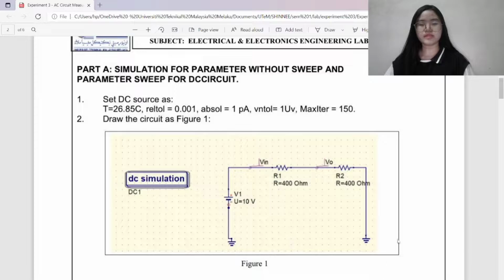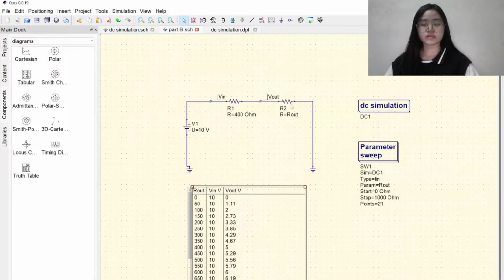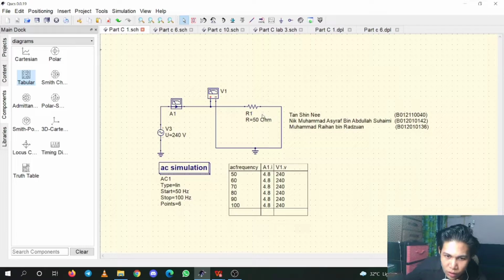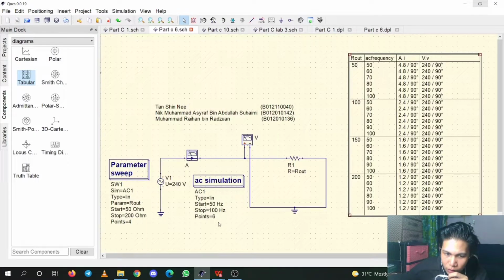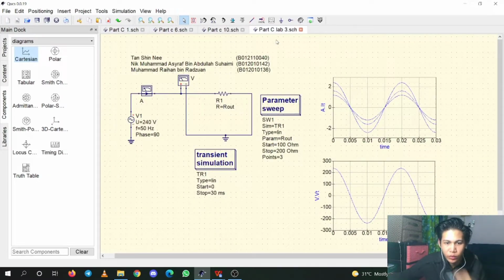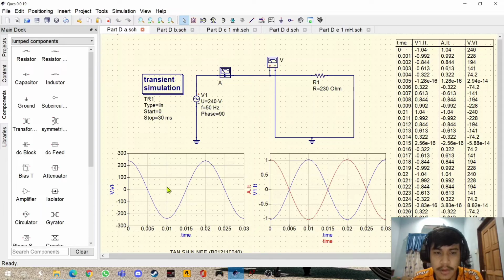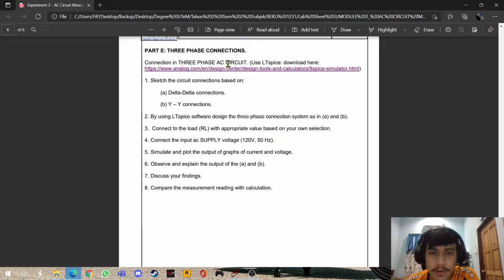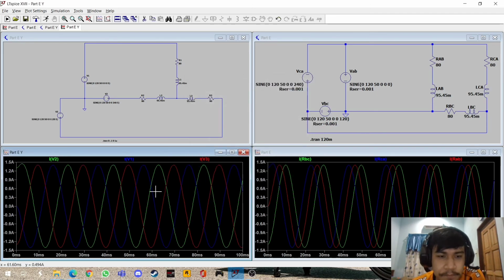Lab 3 AC Circuit Measurement (BEKU 1231) -Group 9